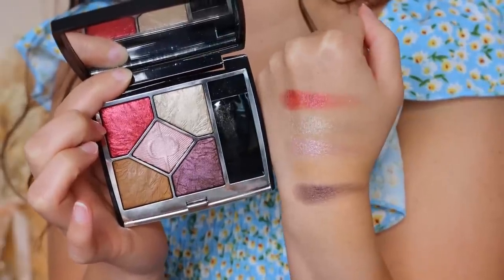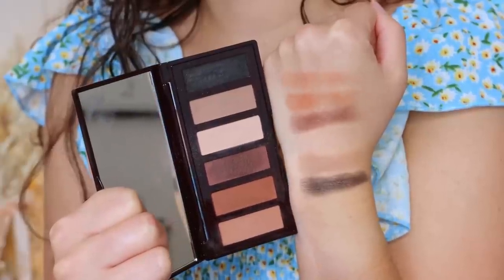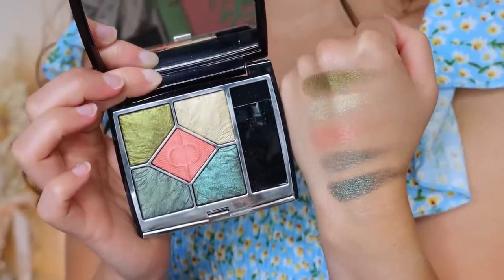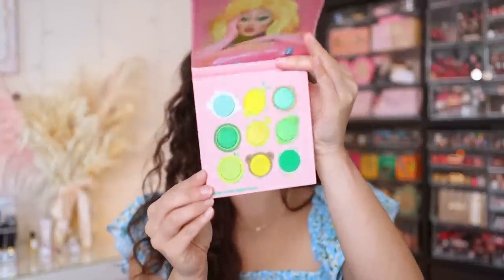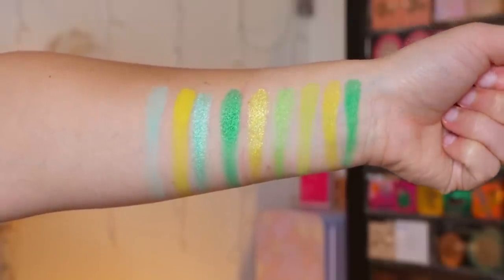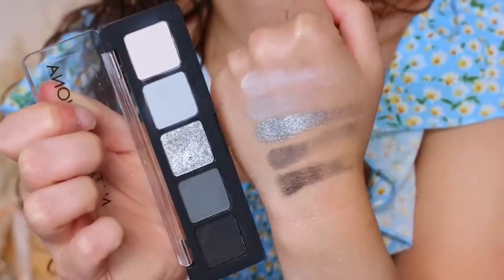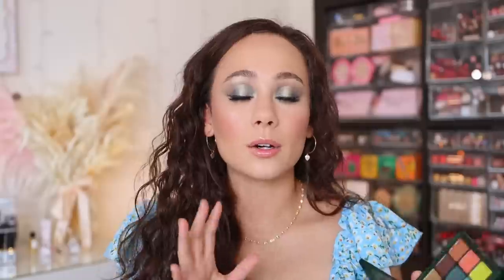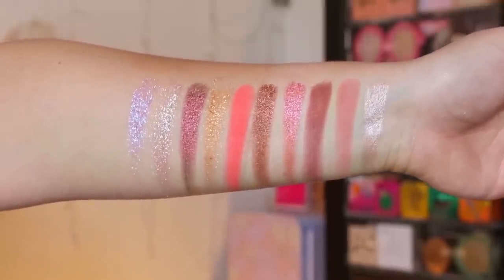RANKING AUGUST PALETTES FROM WORST TO BEST!!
More palette talk baby! Lets rank all of the new palettes I tried this month!

Mentioned
Charlotte Tilbury Super Nude Eyeshadow Palette
Dior Early Bird Palette
Dior Night Bird Palette

Colourpop Brow Boss Pencil (Light Brown)
Patrick Ta Major Volume Mascara (Coming Sept. 9)